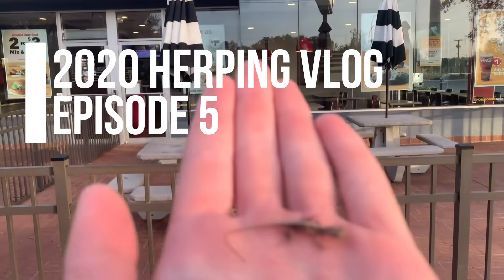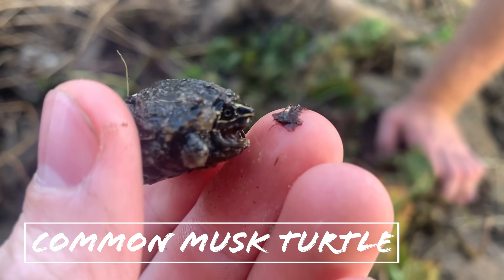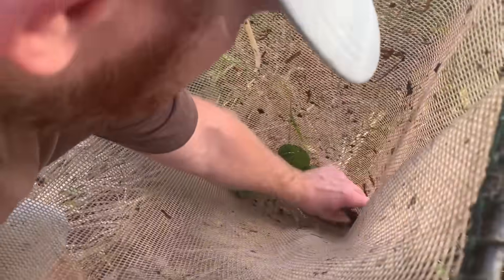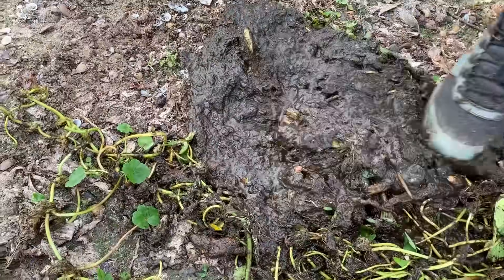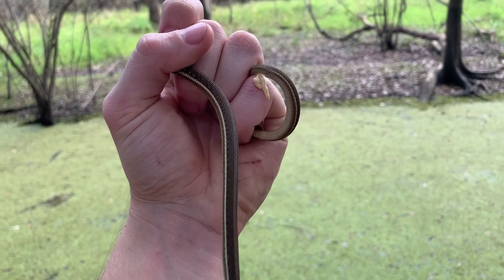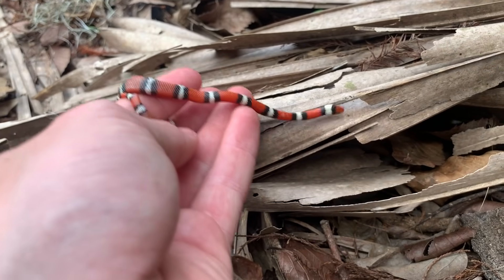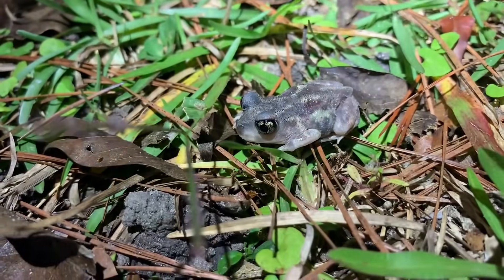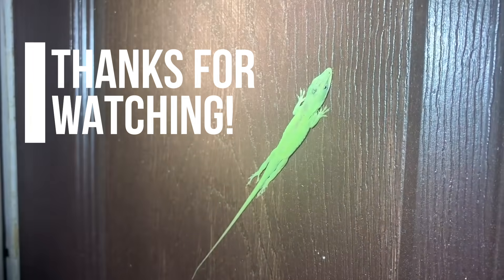Dipnetting for Amphibians and Hiking for Snakes: Central Florida Herping!!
On our last full day in Florida, we did a variety of herping and turned up some awesome targets!

Huge thanks to Jake for his hospitality and help! Check out his channel: